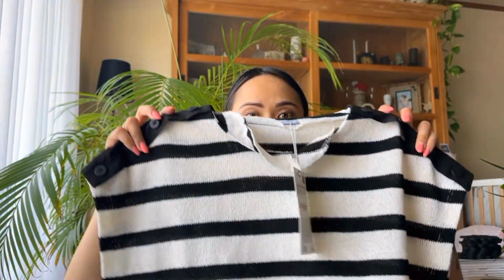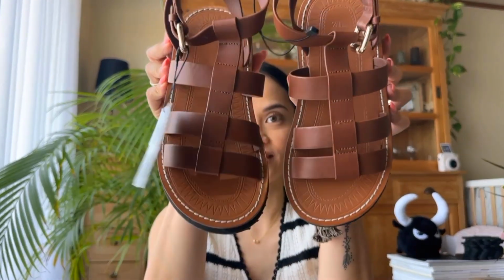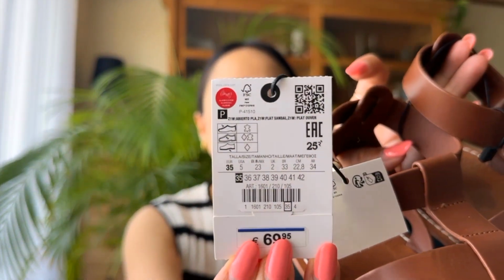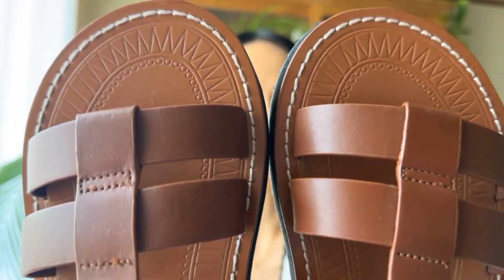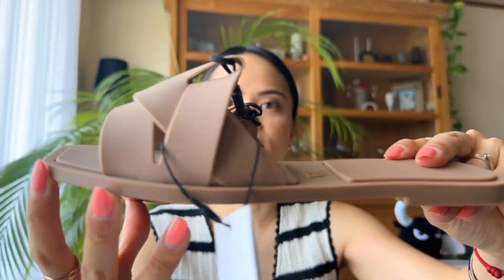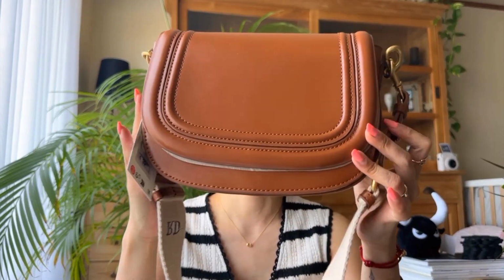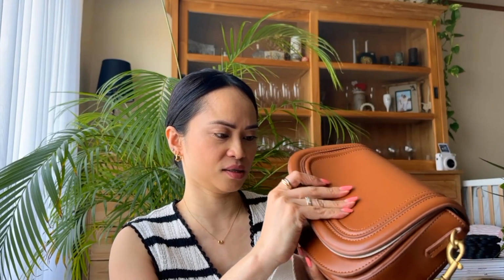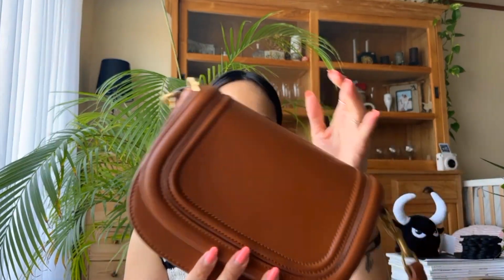ZARA Summer Haul • Multiple Luxury Dupes 丨 Roma D.C.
In this video I will be sharing with you my latest Zara Summer Haul where I found a dupe for 3 luxury brands : Celine, Hermès & Dior.

Let me know if you agree with these dupes and I hope you have enjoyed this video, If you did please hit the LIKE button below and leave me a comment below if you have any questions.

|I{• » unboxing zarahaul zaradupes « •}I

✗ TIME STAMPS
0:00 Intro
0:28 Housekeeping
1:10 Unboxing via YT Shorts
2:02 Striped Rustic T-Shirt & Short (Black)
3:17 Strappy Leather Sandals (Brown)
7:23 Flat Criss-Cross Rubberised Slider Sandals (Taupe Grey)
9:35 Crossbody Bag (Brown)
13:25 Outro

✗ PURCHASED AT ZARA :
➫ Striped Rustic T-Shirt (Black) - Ref. 2298/221
➫ Striped Rustic Shorts (Black) - Ref. 2298/223
➫ Strappy Leather Sandals - Ref. 1601/210
➫ Flat Criss-Cross Rubberised Slider Sandals (Taupe Grey) - Ref. 2637/910
➫ Crossbody Bag (Brown) Personalised - Ref. 6064/110

✗ EQUIPMENT
➫ Macbook Air
➫ iPhone 14 Pro Max

✗ EDITING
➫ Software: iMovie (Free)
➫ Graphics: PicsArt Photo & Video Editor (Free)

➫ All items were purchased with my own money.

✗ MEASUREMENTS
➫ 5’2 / 157cm
➫ 112lbs / 51kg
➫ Bust : 86cm
➫ Waist : 75cm
➫ Hips : 89cm
➫ Shoe Size : 35/36 (EU)